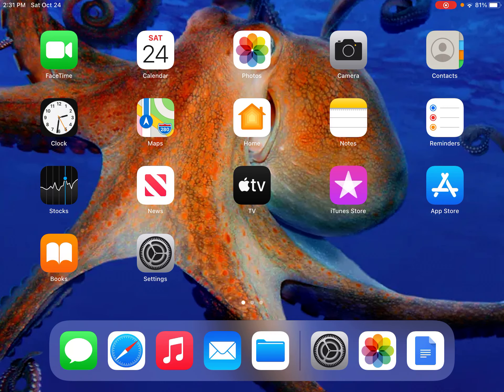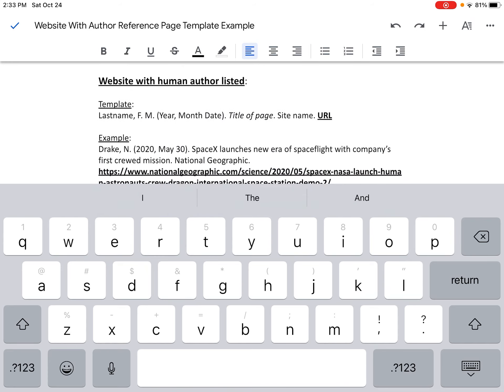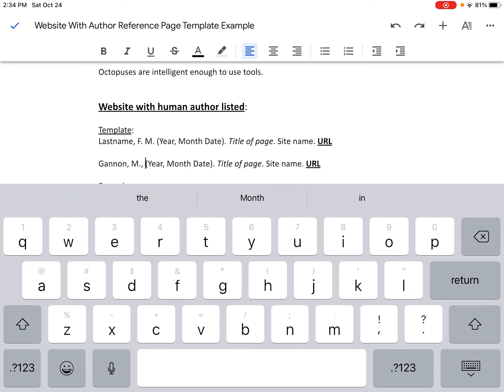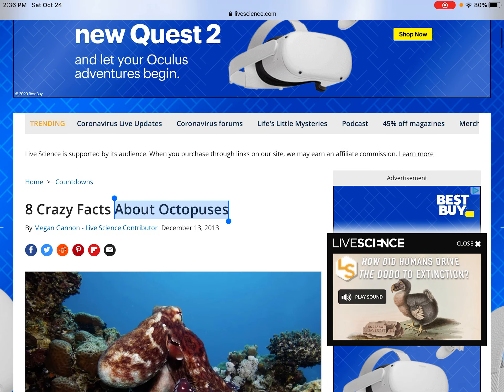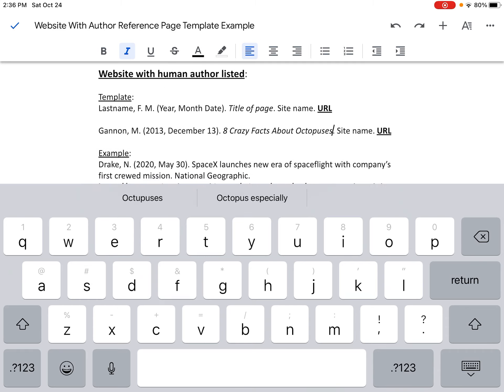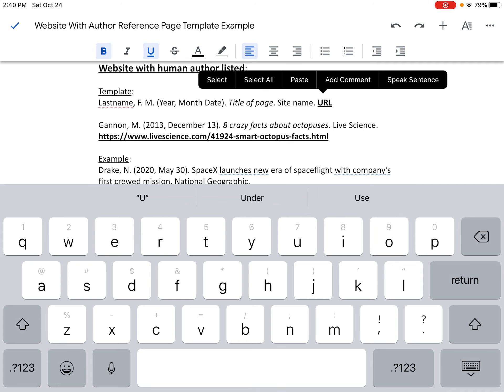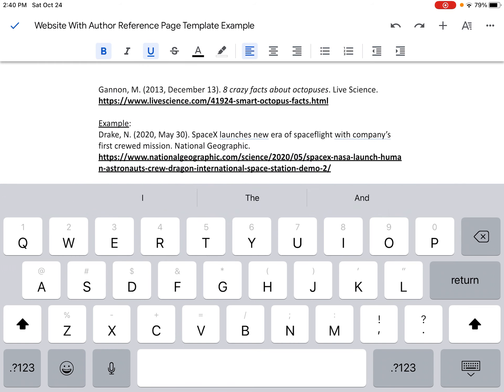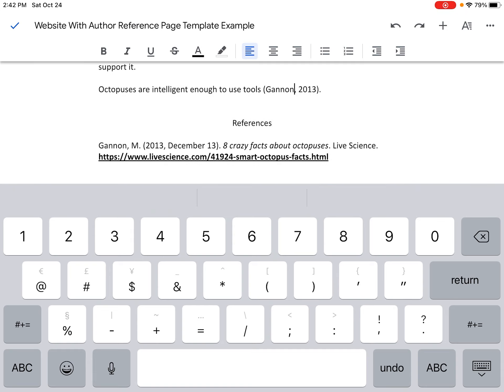Citing a website with an author in APA format.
How to cite a website with an author using APA style in-text citation using an iPad and Google Docs.